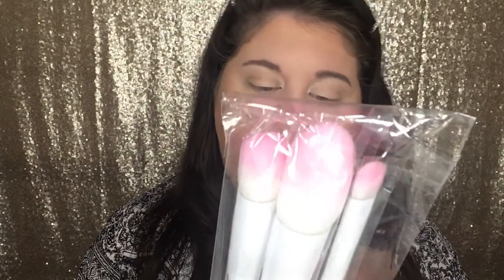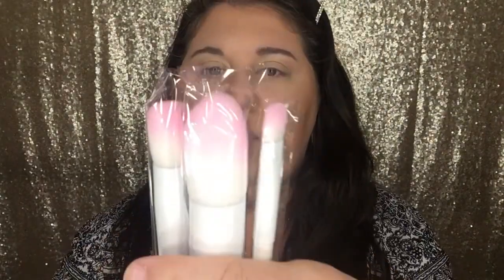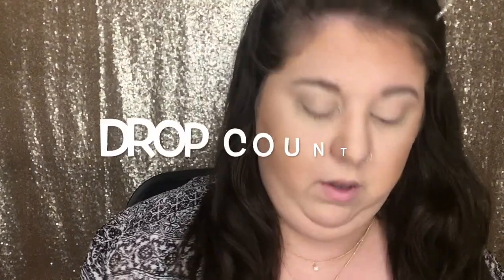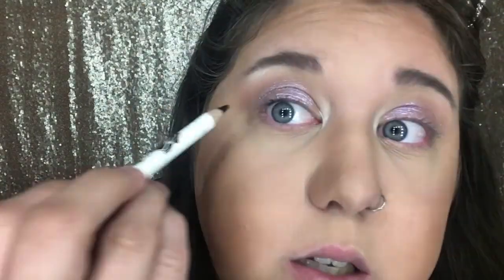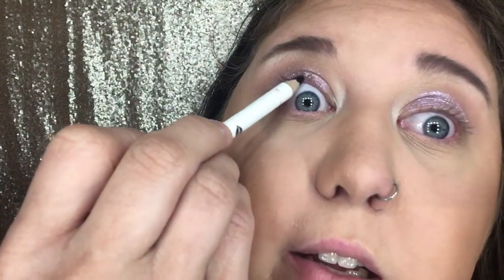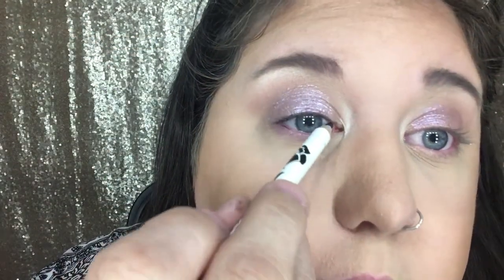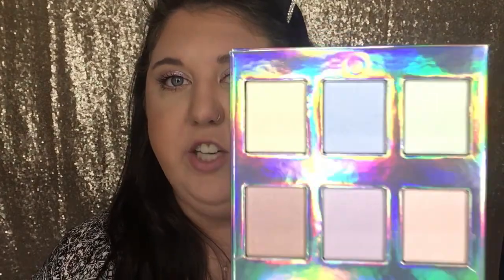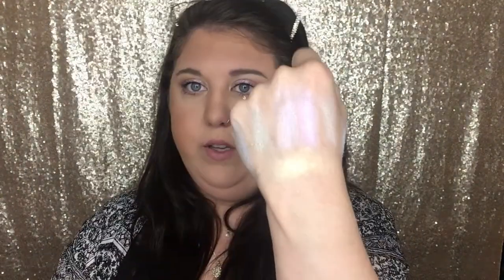2018 FEBRUARY BOXYCHARM UNBOXING & TRY ON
Hi! This is my February 2018 Boxycharm unboxing and try on video! I hope you enjoy! Let me know what you thought of these products if you got them in your box!

If you'd like to get your own monthly box subscription(s), you can click here!

Boxy charm is $21/month and has different box variations, the products in my February box were:

Naked Cosmetics – Holographic Highlighter Palette | $39.99
Cover FX – Shimmer Veil in Amethyst | $28
Vintage Cosmetics – Smokey Eye Pencil in Jet Black | $21
Seraphine Botanicals – Sugar & Lemon Moisturizing Lip Buffer | $24
Crown Pro Trio Brush Set | $29.99

The overall value of my box was $142.98!

What products did you get in your February box?